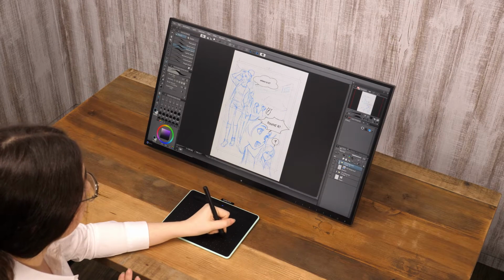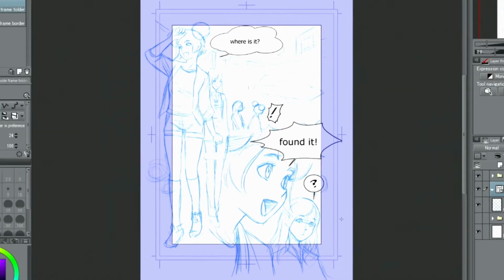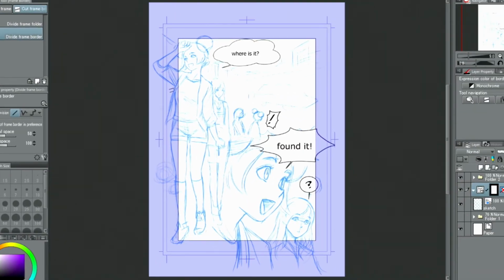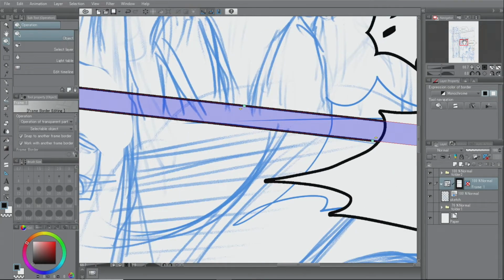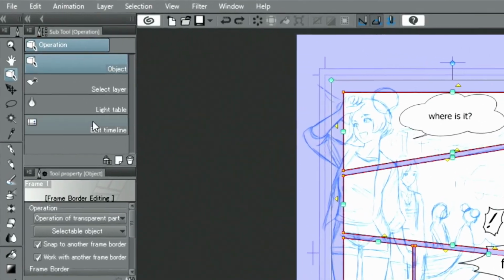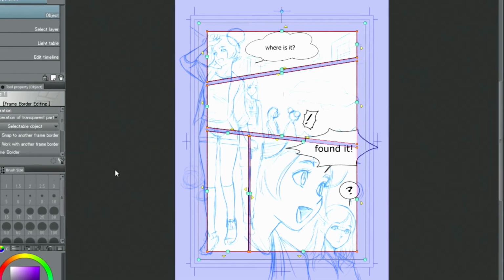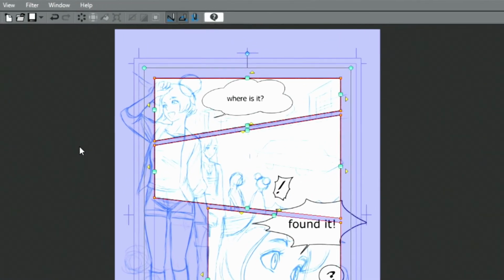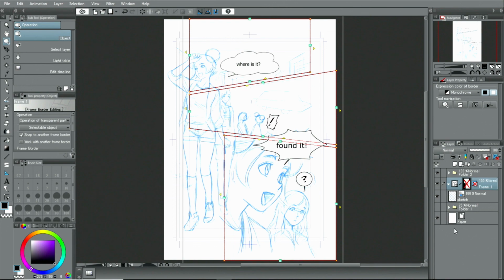Let’s create a manga : Creating frames|CLIP STUDIO PAINT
Frame borders are made by drawing frames over the draft.

マンガを描いてみよう : 枠線を引く
下描きに沿って枠線を引き、コマを作成します。